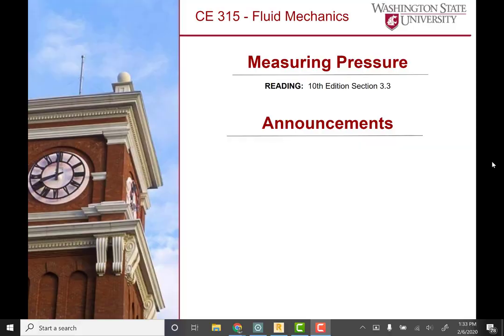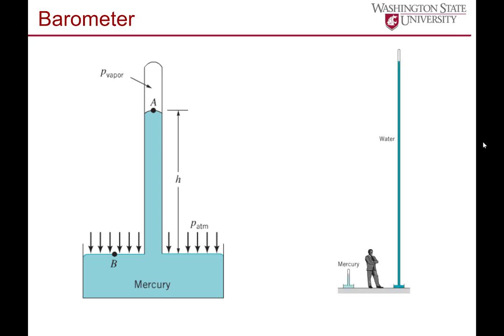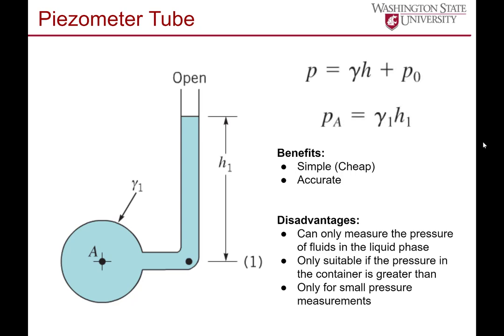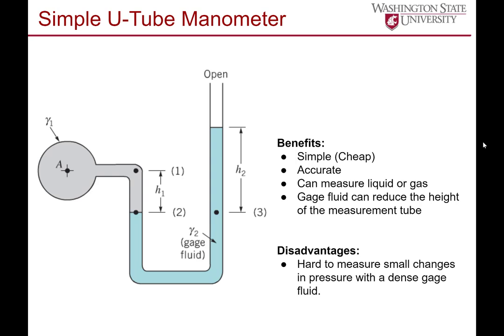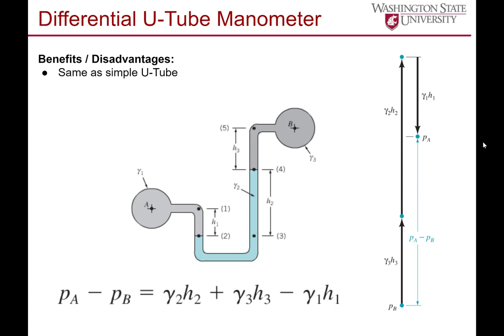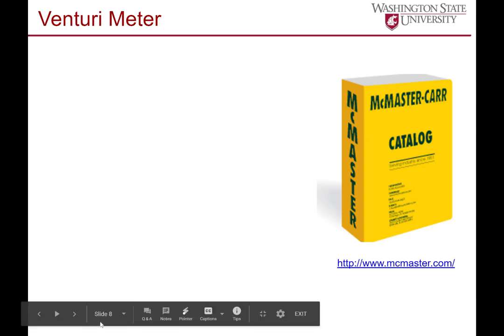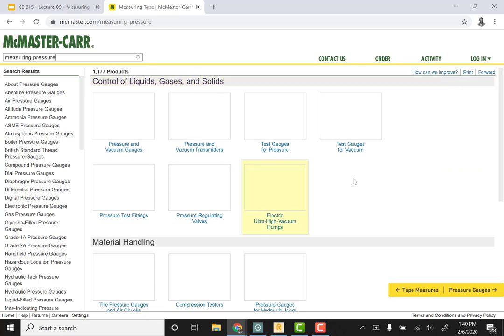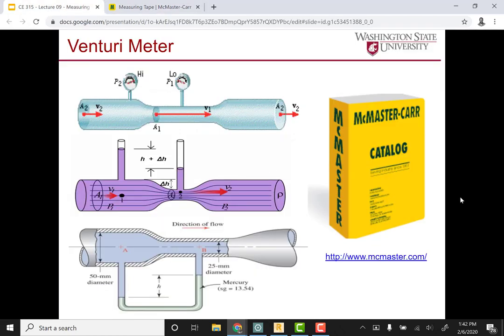CE 315 - Lecture 09 - Measuring Pressure